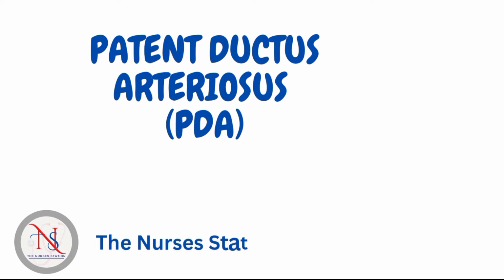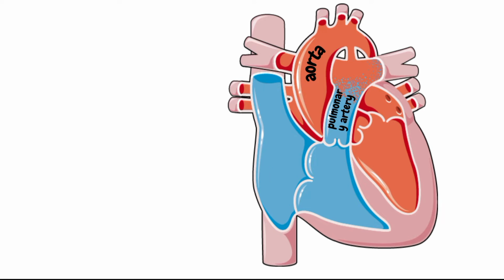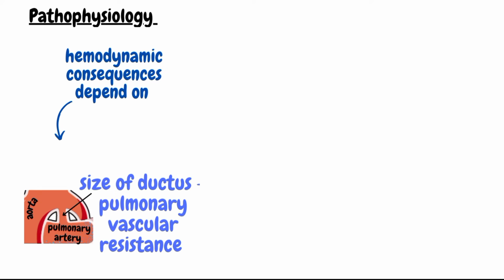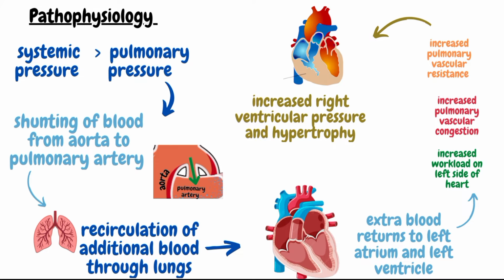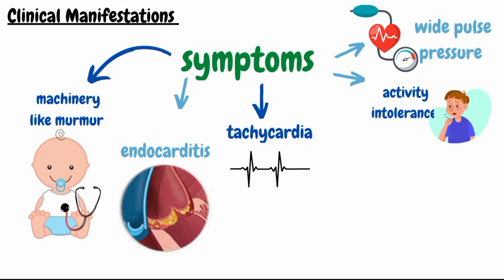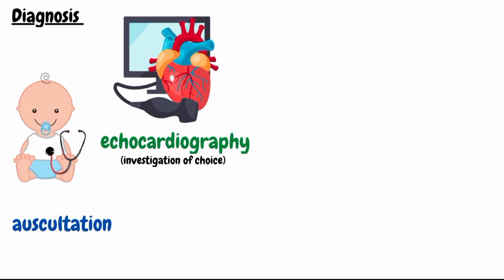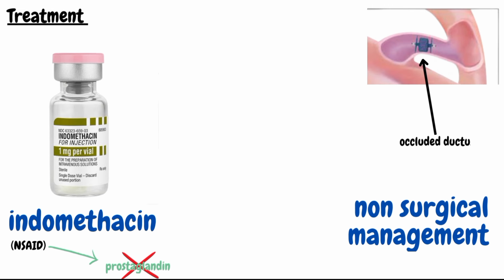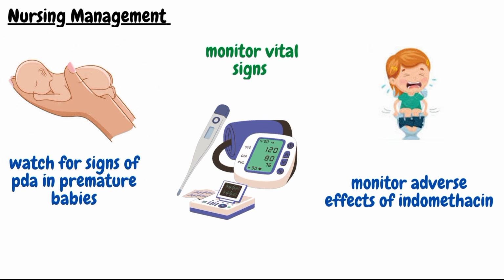PATENT DUCTUS ARTERIOSUS | Causes | Symptoms | Pathophysiology | Treatment | The Nurses Station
Patent Ductus Arteriosus is a congenital heart defect characterized by failure of ductus arteriosus to close after birth. This allows blood to flow from higher pressure aorta to lower pressure pulmonary artery (left-to-right shunt). These cause for PDA is not known. There are several factors increasing the chances of PDA like family history, premature birth, genetic defects etc.
The synptoms of PDA may include continuous machinery like murmur, tachycardia, activity intolerance, failure to gain weight etc. PDA can be diagnosed by listening to characteristic murmur, echocardiography, chest x ray and ECG.
The treatment includes administration of indomethacin, echocardiography (non surgical treatment) and ligation of ductus arteriosus (surgical treatment). Nursing mangement focuses on monitoring vital signs, providing preoperative care, postoperative care and pain relief.

Although we strive for 100% accuracy in all of our videos, errors may occur. Never treat a patient or make a nursing or medical decision based on the information provided on this channel or in our videos. Never practice nursing or medicine unless you have a proper license to do so.